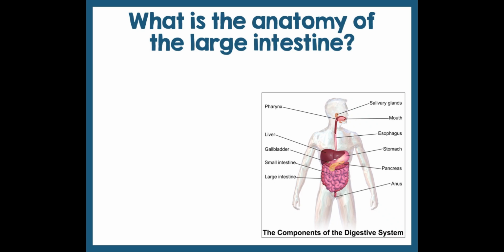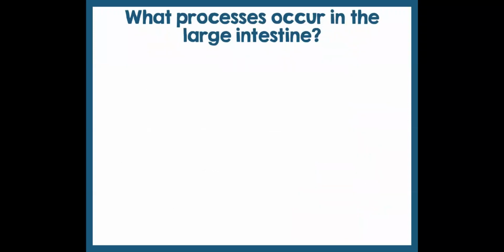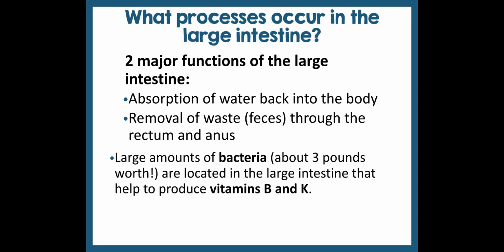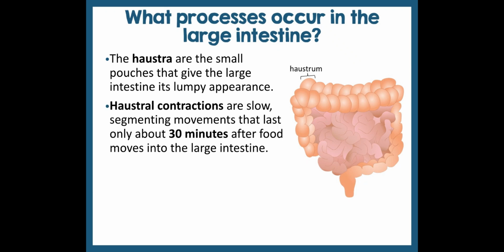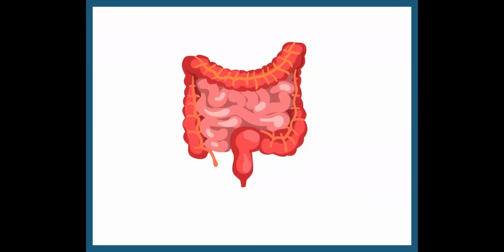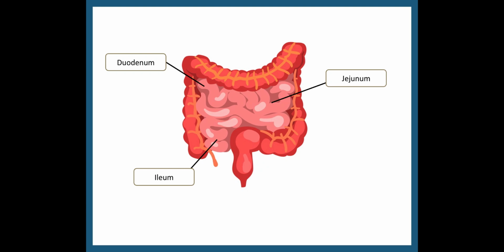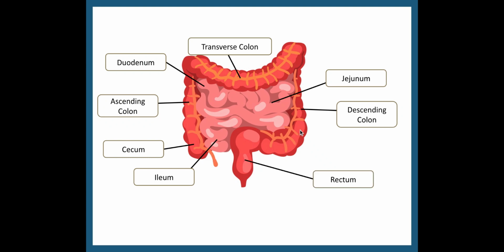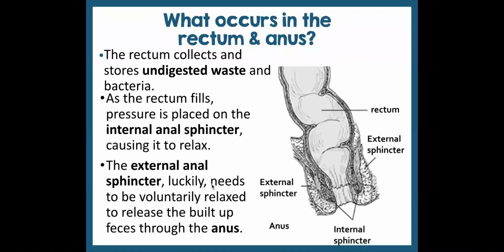7.5- Large Intestine & Anus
The goal of this video is to describe the structures and functions of the large intestine and anus.